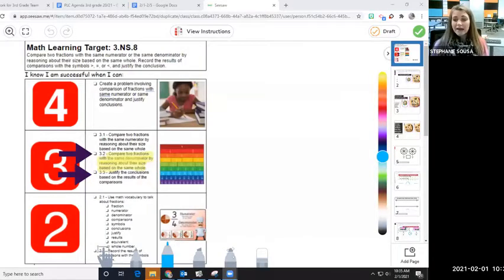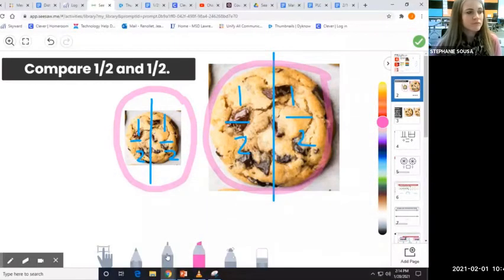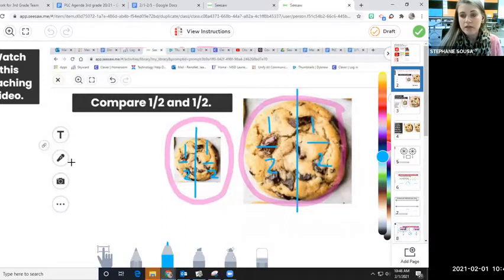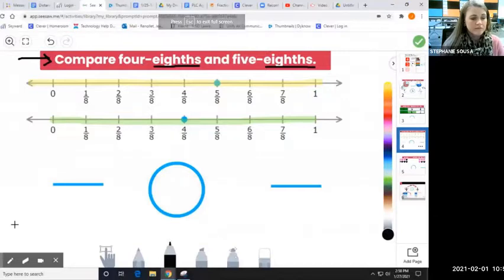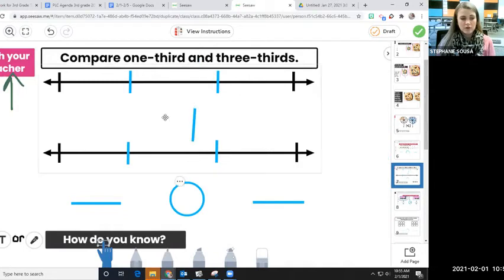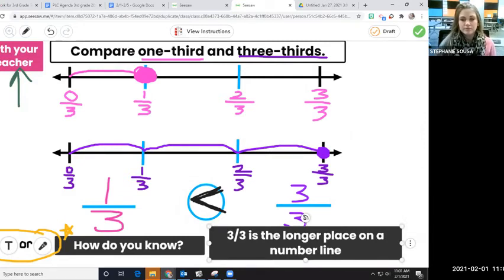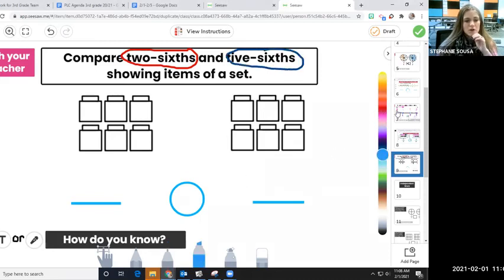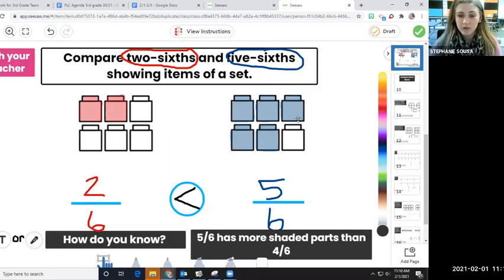2/1 10:30- Math: Comparing Fractions w/ Same Denom